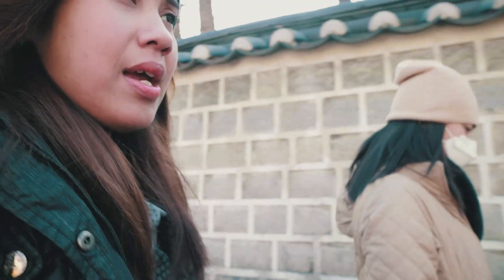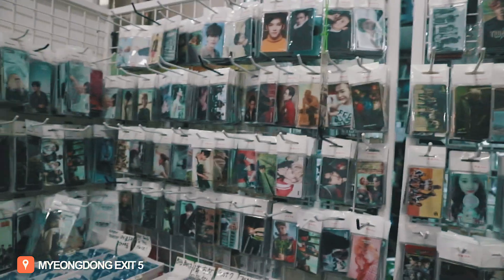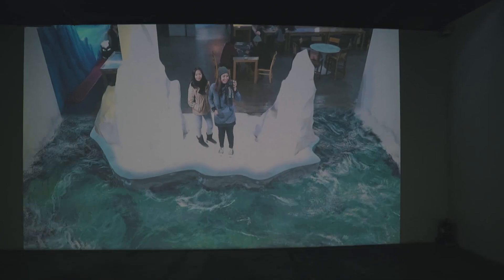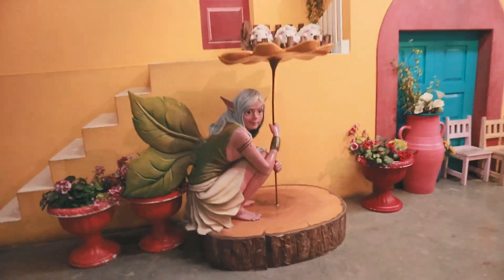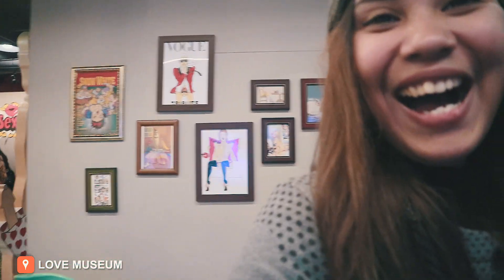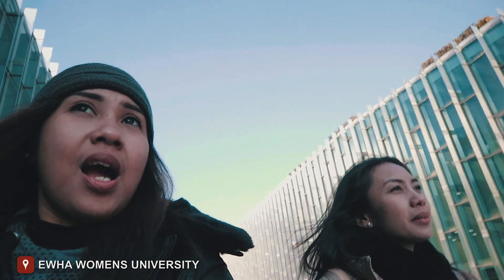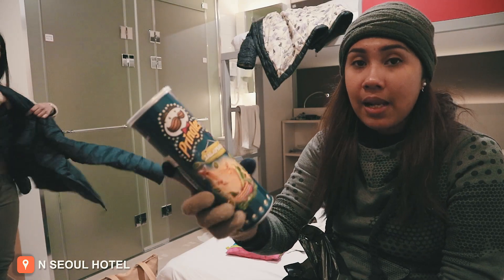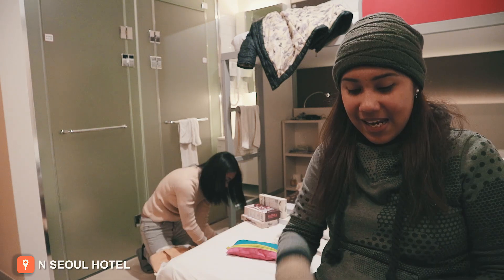NSFW SA LOVE MUSEUM? KPOP MERCH, NAMSAN TOWER, EHWA UNIVERSITY | Anatomy of the Awesome by Quez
ARMY LABAS! LOL!

Finally! We have reached our last day here in Seoul South Korea. Our first stop is to go to the top tourist spot which is Namsan Tower. This is where we viewed Seoul from one of the highest places. Then, we opted to see Love Museum to see some interesting NSFW stuff. LOL! We also did some KPOP merch shopping such as BTS and Seventeen items. After, we then went home and flew back to Manila.

In this video:
▧ 경복궁한복대여-서화한복 Seohwa Hanbok 西花韓服
▧ Namsan Cable Car
▧ Namsan Tower
▧ BTS
▧ Seventeen
▧ Ewha Womens Universtiy
▧ Korean Haul
▧ Egg wifi

Seohwa Hanbok is located 1min away from Gyeongbokgung palace. All premium hanboks with flat rates 18,000 won (from 1st July, 20,000won) for 4 hours rental. This includes hair accessories, handbag, underskirts..

E M A I L

▧ IOAH -Spotless